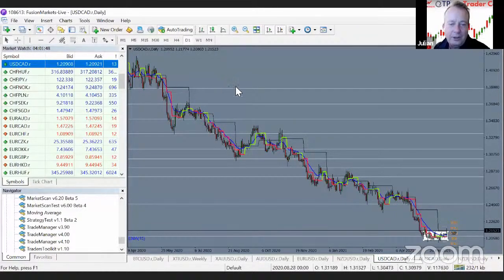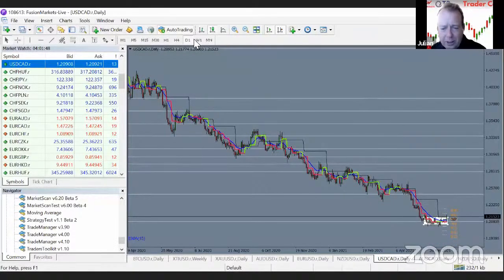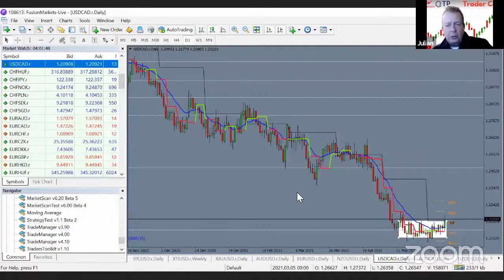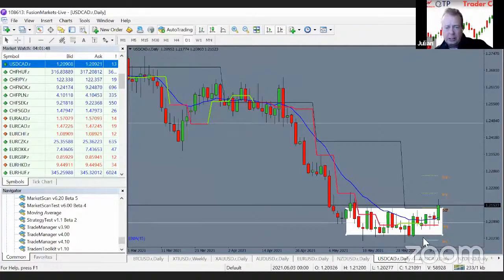Macro Market Overview with Julian McCree [REPLAY]